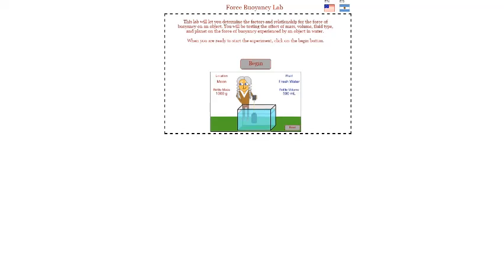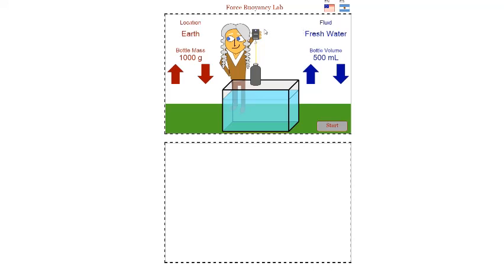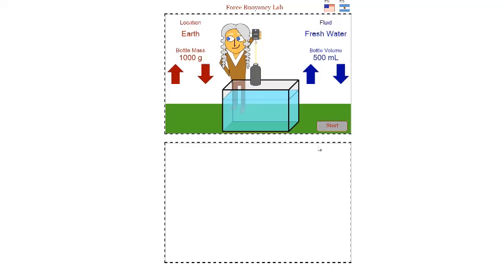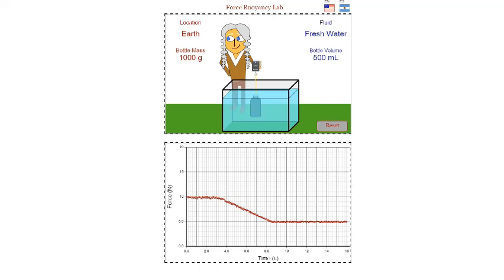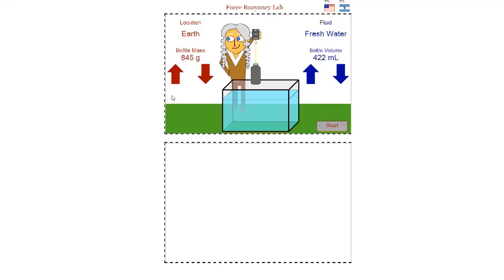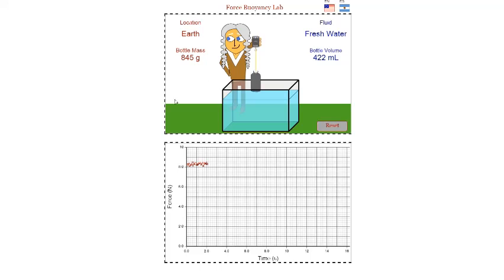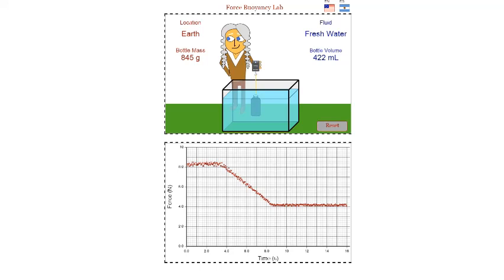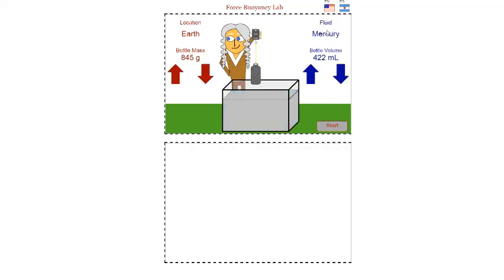PHY2244 Module 5 Buoyancy Lab